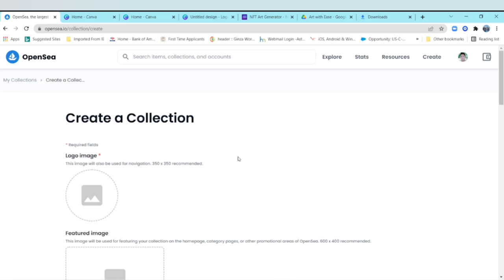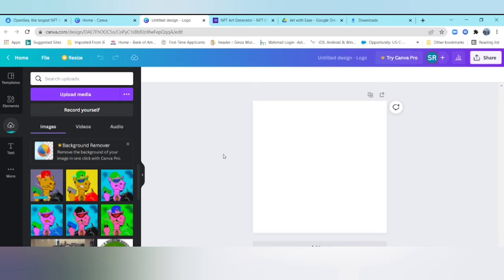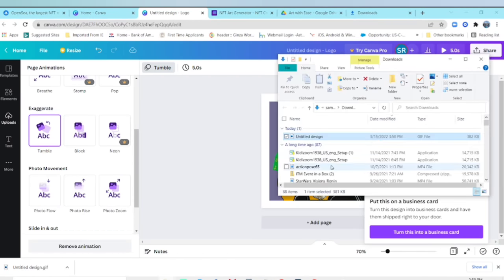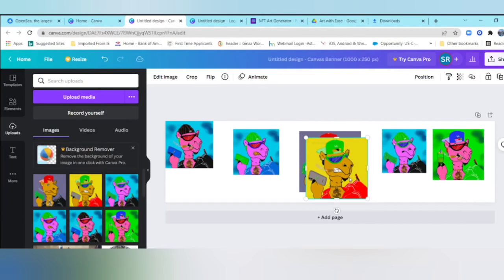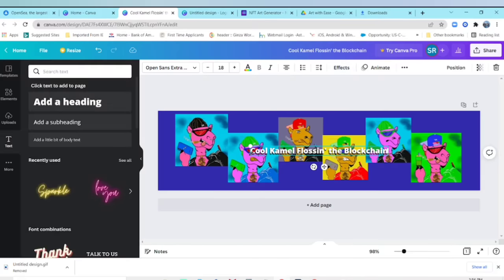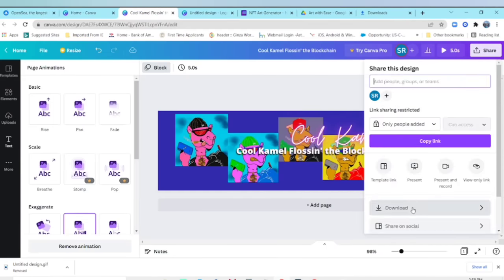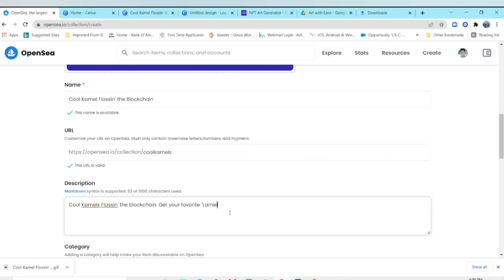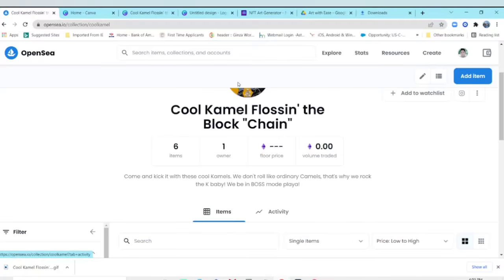How to create an Animated logo and Banner for your NFT collection - FREE - No Coding Required!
If you're creating NFTs or an NFT collection and want to design a logo / banner that's animated on OpenSea - this is the video for you! Completely Free and no coding required!

If you're looking for a good video on how to set up an account on OpenSea along with creating a crypto wallet, please watch the video (TommyBryson)

Watch this video to create and export your NFTs in Procreate (RyRyArt)

New drawing tutorials will be uploaded every week! 👍👏😀 All will be easy, step by step tutorials.